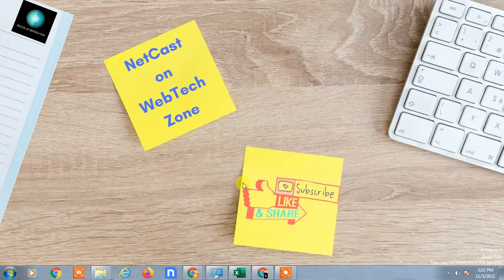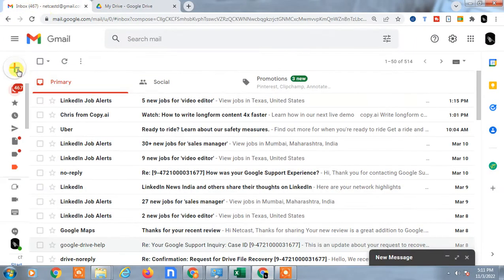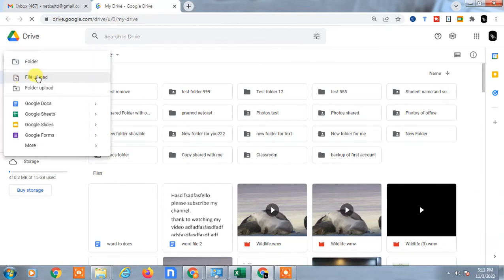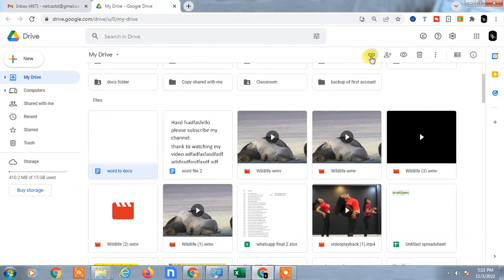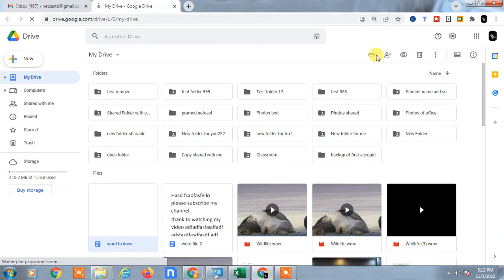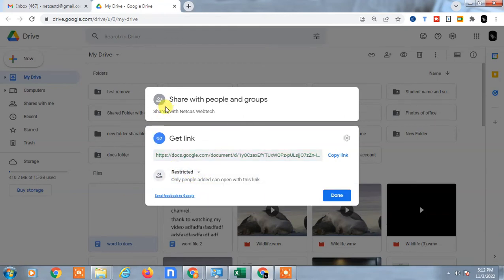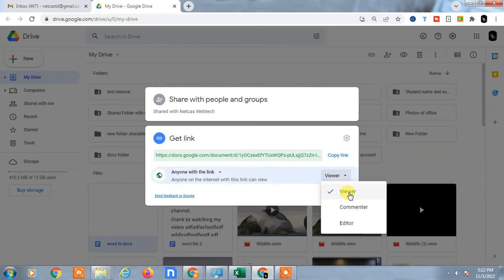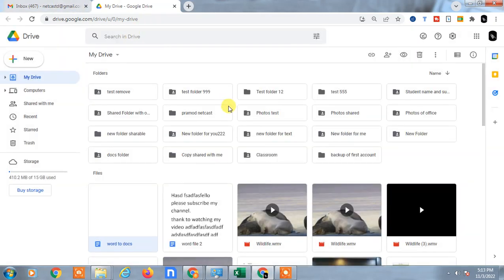How to Give Access to Google Drive Link | How to Give Access to Google Drive Link to Everyone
This video tutorial will learn,How to Give Access to Google Drive Link. you can give access to other by email or link .create google drive link and make for public and keep available for everyone.